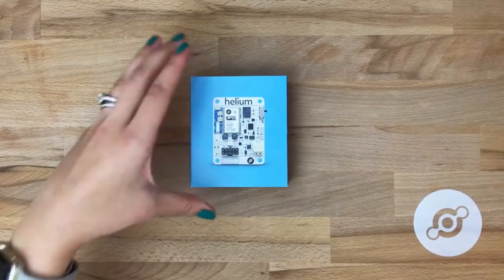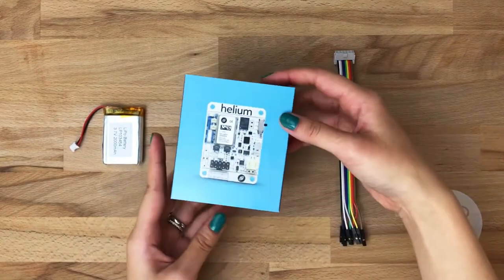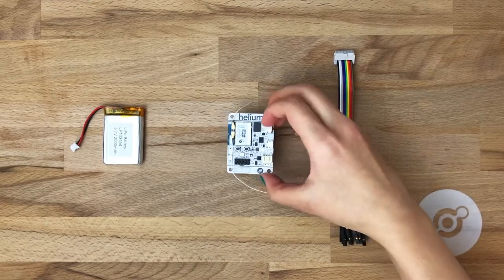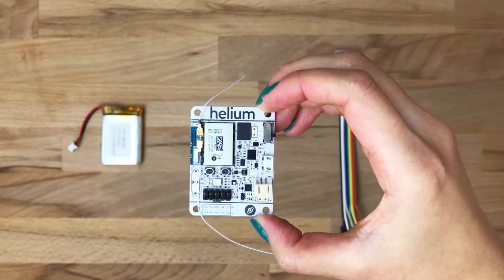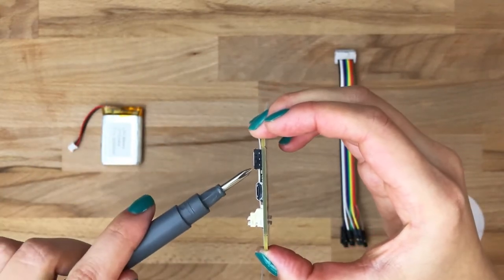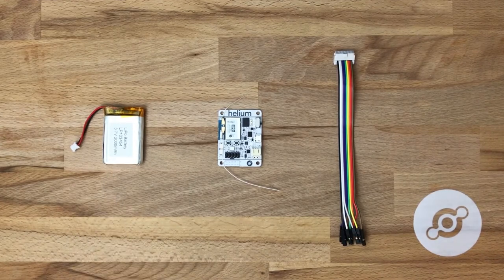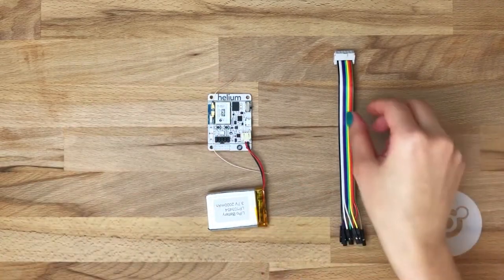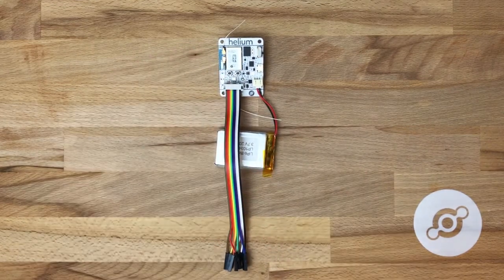iHub Global – Helium Atom Development Board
Anyone Can Mine HNT!
Mining HNT with Hotspots is done with a long-range radio technology, not expensive Mining and wasteful GPUs.